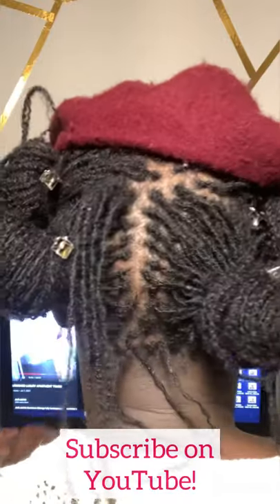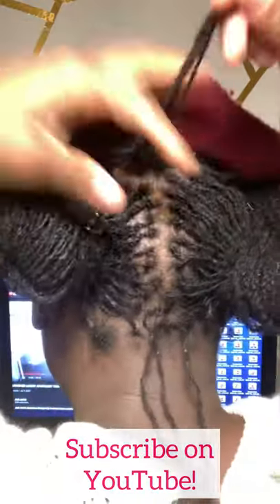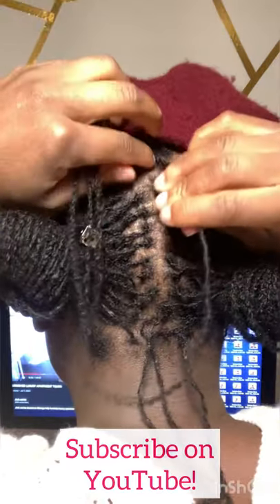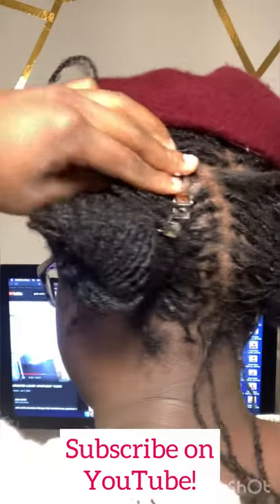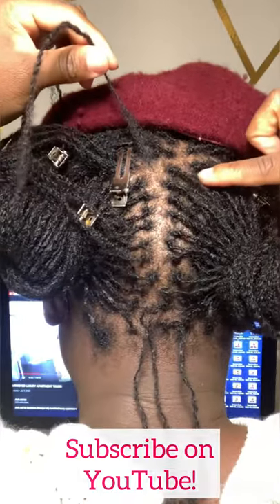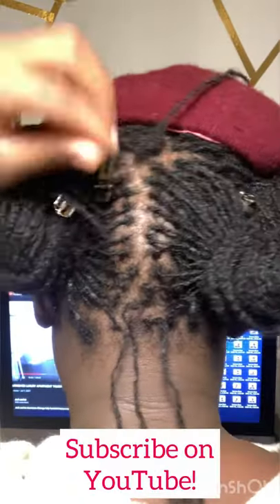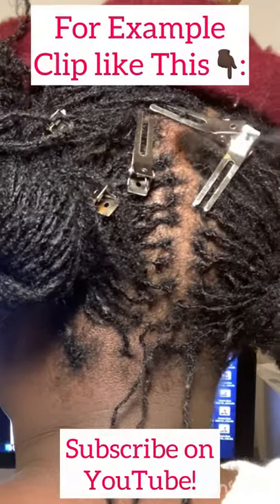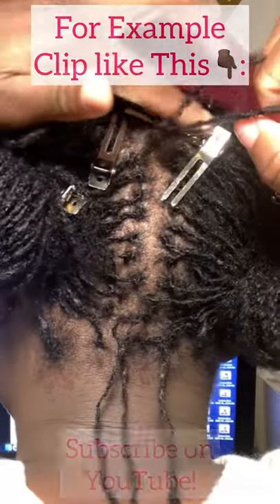Retie Tip #3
I have DIY Microlocs on Type 4C hair. Join me as I document my Loc Journey, share Natural Hairstyles, and other DIY projects.

My Loc Information:
Locs Installed: September 13, 2020
Loc Count: 295 Locs (video linked below)
Hair Type: 4C
Length of Locs: 12 inches (video linked below)